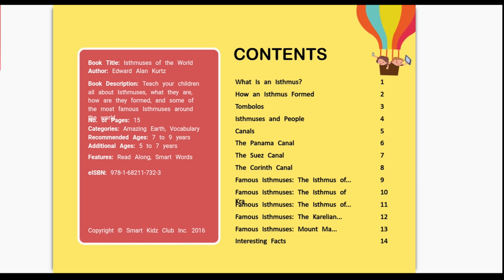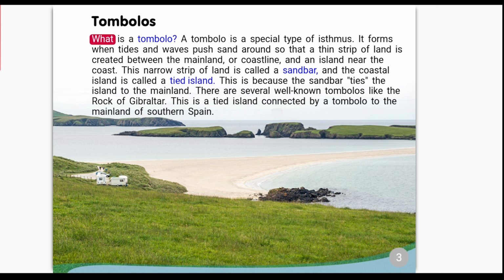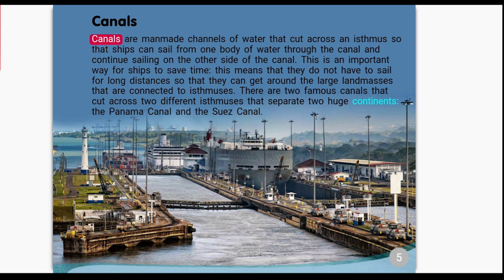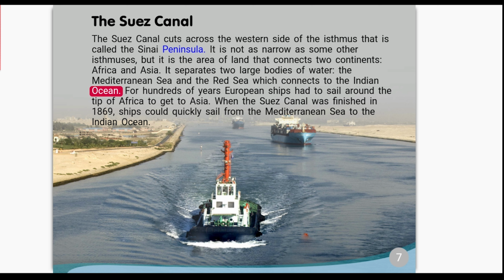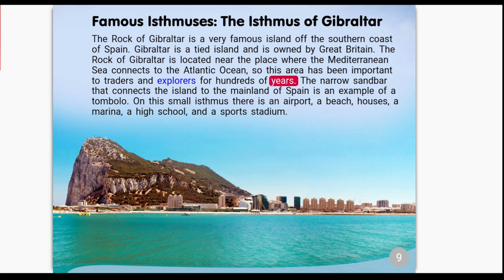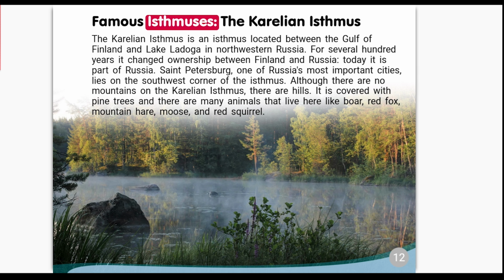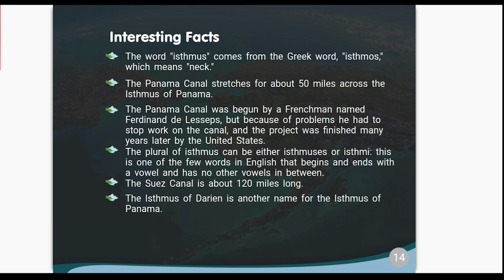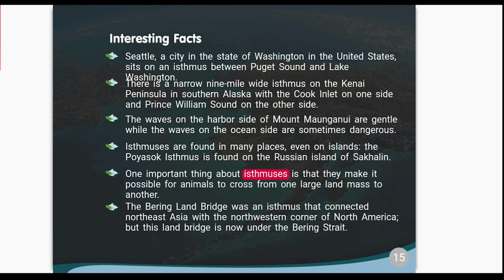Isthmuses of the World, istmos del mundo, 世界地峡， مضائق العالم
Teach your children about Isthmuses of the World, what they are how are they formed, and some of the famous Isthmuses of the World.
In this informative video we will be talking about what is an isthmus, how and isthmus is formed, tombolos and what they are, the Panama Canal, the Suez canal, the Corinth canal, and some famous isthmuses such as the estimates of Gibraltar, the isthmus of kra, the isthmus of Perekop, the karelian isthmus, mount Maunganui, and some interesting facts about isthmuses around word.
Enseñe a sus hijos sobre los Istmos del Mundo, qué son, cómo se forman y algunos de los Istmos del Mundo famosos.
En este video informativo estaremos hablando de que es un istmo, como se forma un istmo, tómbolos y que son, el canal de Panamá, el canal de Suez, el canal de Corinto, y algunos istmos famosos como el estimado de Gibraltar, el istmo de kra, el istmo de Perekop, el istmo de Carelia, el monte Maunganui y algunos datos interesantes sobre los istmos alrededor del mundo.
Edades recomendadas: 5-9
教您的孩子了解世界地峡、它们是什么、它们是如何形成的，以及一些著名的世界地峡。
在这个内容丰富的视频中，我们将讨论什么是地峡、地峡是如何形成的、地峡是什么、巴拿马运河、苏伊士运河、科林斯运河以及一些著名的地峡，例如直布罗陀的估计、 kra 地峡、Perekop 地峡、卡累利阿地峡、芒格努伊山，以及一些关于地峡的有趣事实。
建议年龄：5-9
علم أطفالك عن مضائق العالم ، وكيف تشكلوا ، وبعض البرزخ الشهير في العالم.
في هذا الفيديو التثقيفي سوف نتحدث عن ماهية البرزخ ، وكيف يتشكل البرزخ ، وطبلات التومبلوس وما هي عليه ، وقناة بنما ، وقناة السويس ، وقناة كورينث ، وبعض البرزخ المشهور مثل تقديرات جبل طارق ، وقناة كورنث. برزخ كرا ، برزخ بيريكوب ، برزخ كارليان ، جبل مونغانوي ، وبعض الحقائق الشيقة عن البرزخ حول الكلمة.